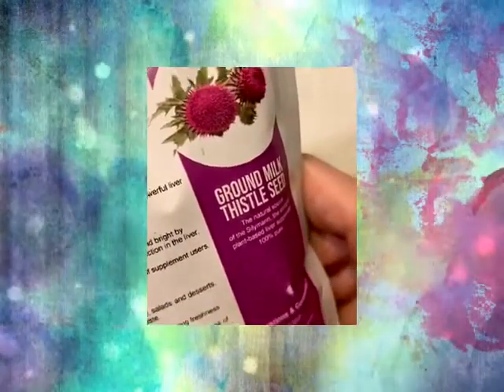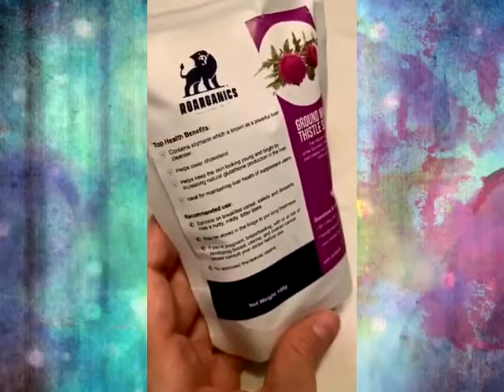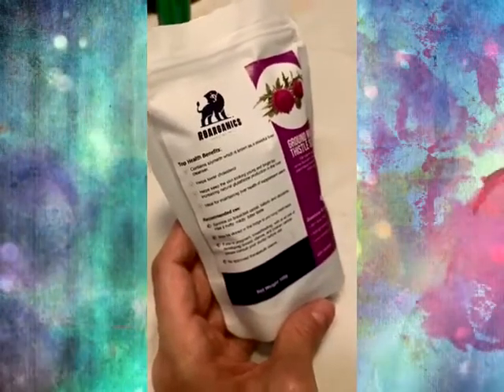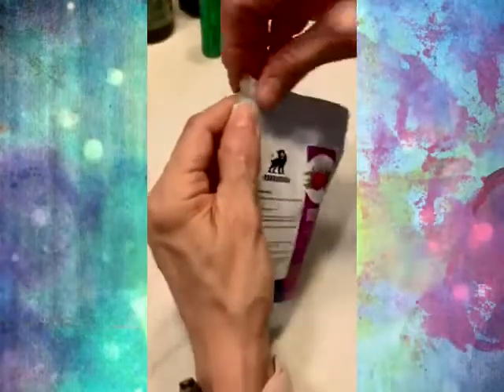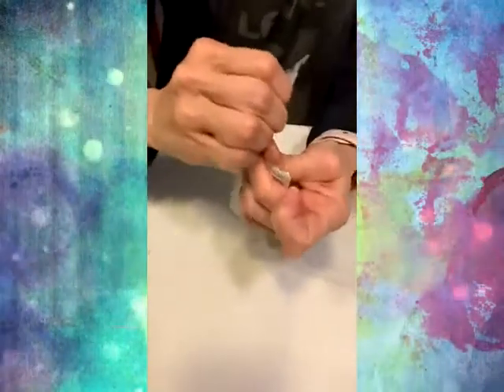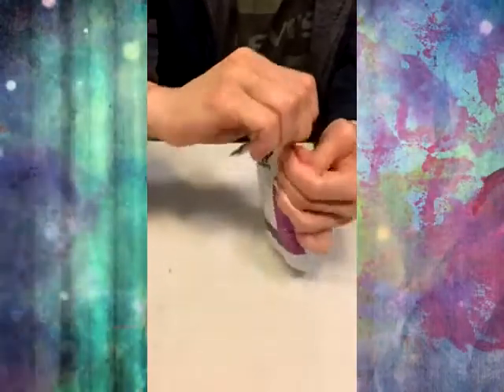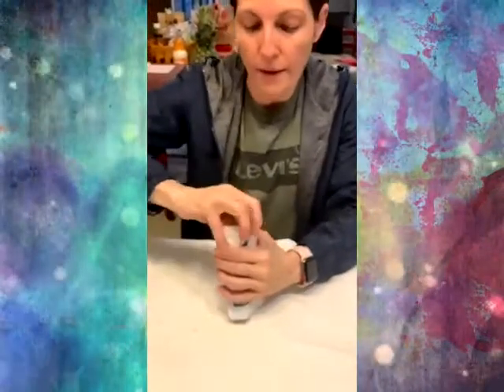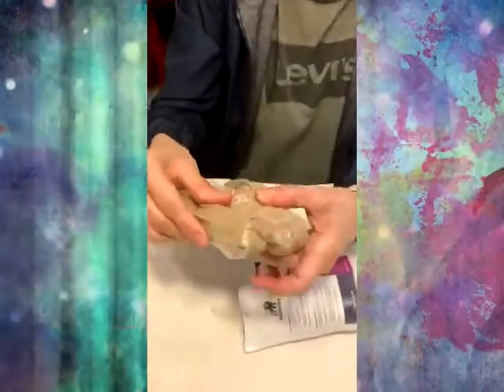Ground Milk Thistle Seed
Silybum marianum or milk thistle is a prickly, flowering plant that grows in Southern Europe and Asia. Its most active ingredient is a group of plant compounds called silymarin, which is popular for having antioxidant, antiviral, and anti-inflammatory properties, making it the one accountable in most of milk thistle’s various health benefits.

Roarganics’ ground milk thistle is the top choice of individuals who want to keep and improve their healthy liver function, and, with its extra benefits, enhance their overall well-being.

Roarganics’ ground milk thistle is made from high-quality seeds that are extracted under low temperature and low pressure to preserve their essential nutrients, most especially their silymarin content. Without any additives and unnecessary processes, our ground milk thistle seed is 100% guaranteed pure and organic.